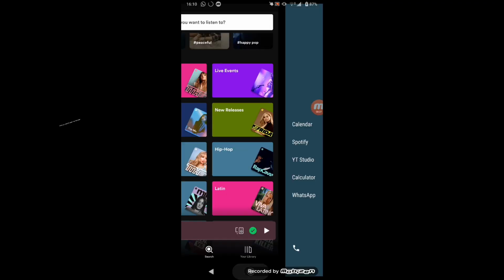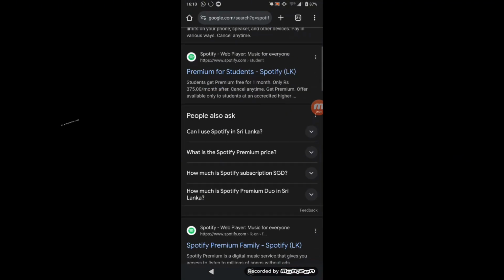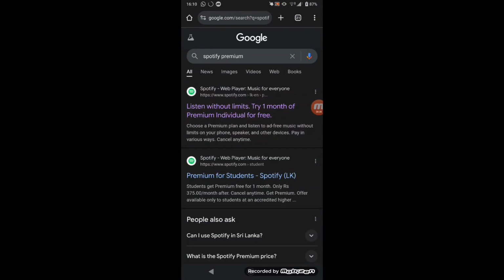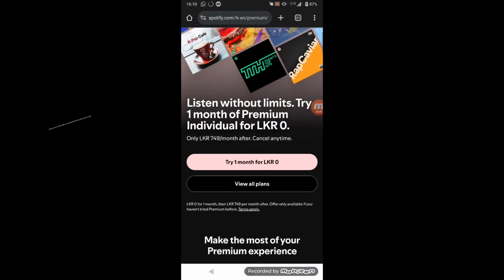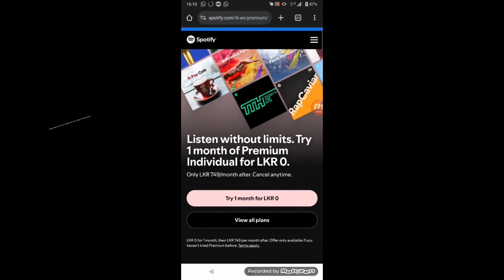How to Download Spotify for Free | Step-by-Step Guide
Are you looking to enjoy your favorite music without spending a dime? In this video, we’ll show you how to download Spotify for free and get started with unlimited streaming on your device. Whether you’re on Android, iOS, or PC, we’ve got you covered with simple, easy-to-follow steps.

- How to download Spotify for free on Android, iOS, and PC.
- Step-by-step installation process for Spotify Free.
- Tips to maximize your Spotify experience.

🎵 **Why Choose Spotify Free?**
Spotify Free gives you access to millions of songs, playlists, and podcasts. Whether you’re into pop, hip-hop, or classical music, there’s something for everyone.

📱 **Device Compatibility:**
- Android smartphones and tablets
- iPhones and iPads
- Windows and Mac PCs

💡 **Pro Tips:**
- Learn how to create playlists for free.
- Discover ways to reduce ads with Spotify Free.

- Google Play Store: Search "Spotify"
- Apple App Store: Search "Spotify"